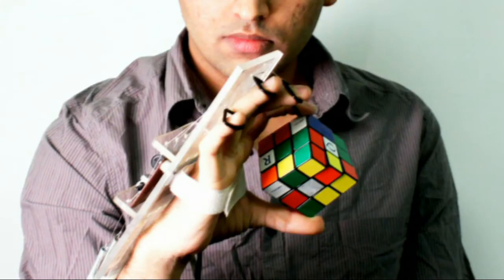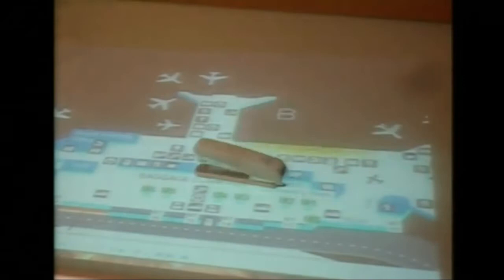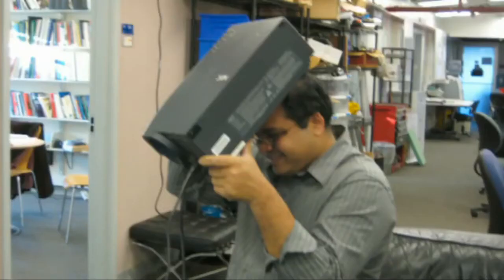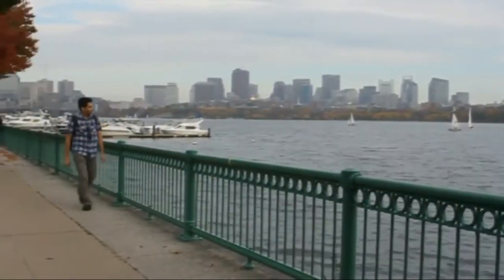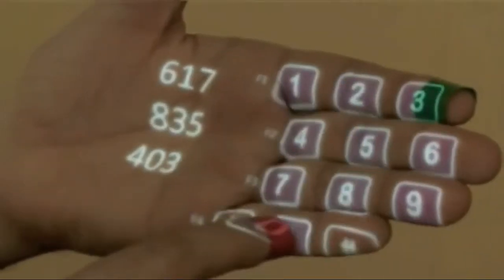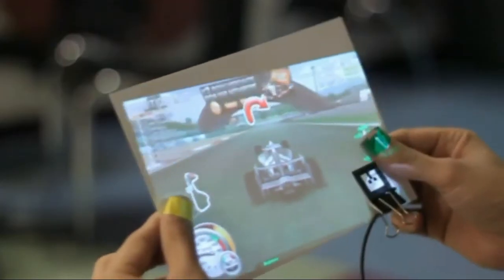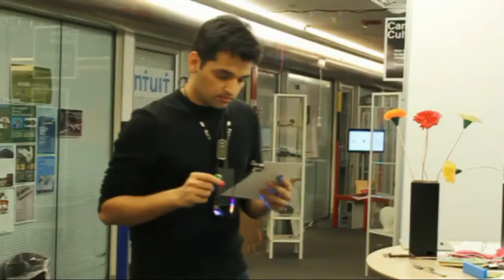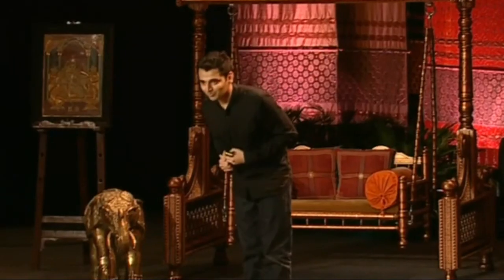1.2 Sixth Sense a Human Computer Interface (HCI) Device by Pranav Mistry